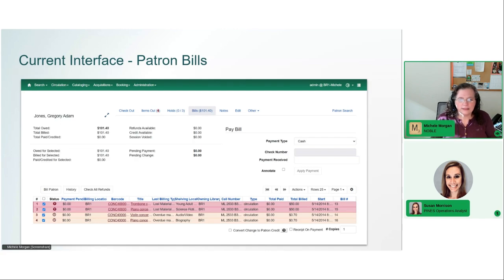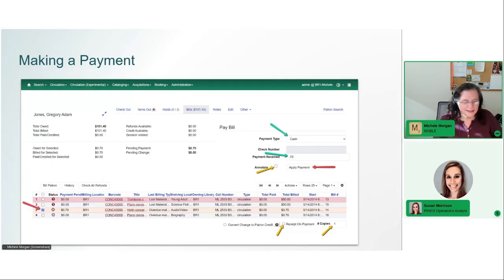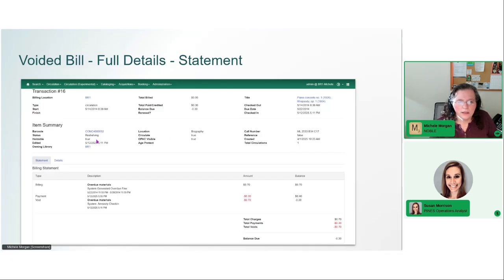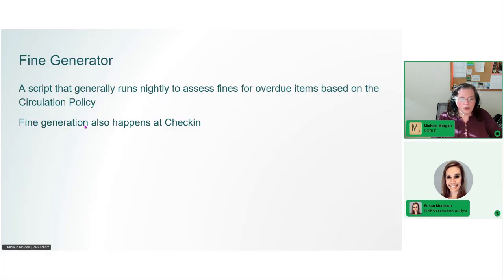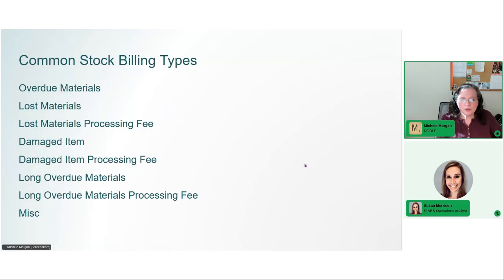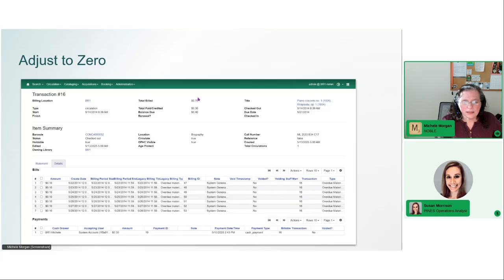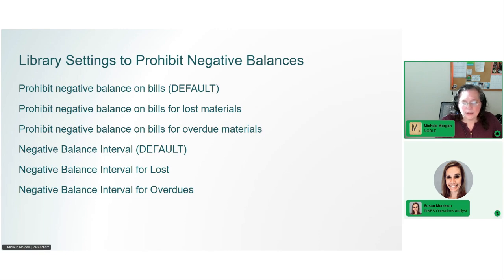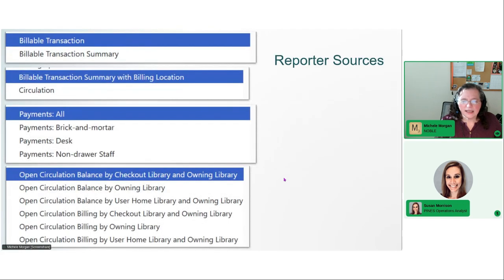Show me the Money: Patron Bills in Evergreen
This session will cover how the Evergreen system handles patron billings and payments. We will start with a look at Fines, Fees and Grocery Bills. Then we’ll delve into Lost, Long Overdue and Damaged items. We’ll also look at payments and other ways that patron bills get resolved. And no session on patron bills would be complete without touching on Negative Balances!

Presenter: Michele Morgan, Systems Support Specialist, NOBLE: North of Boston Library Exchange